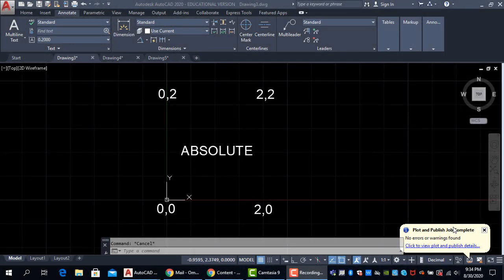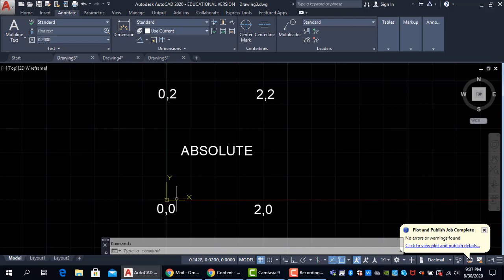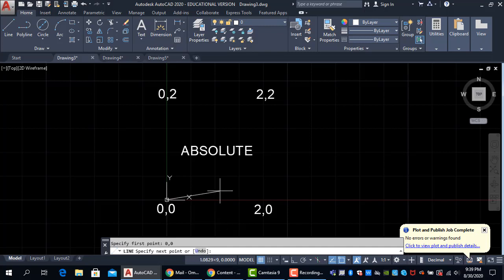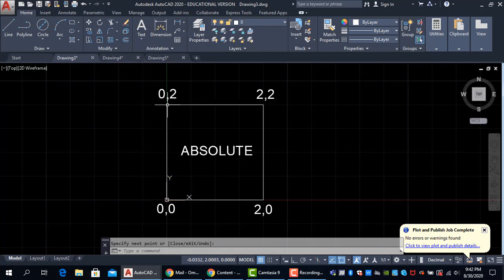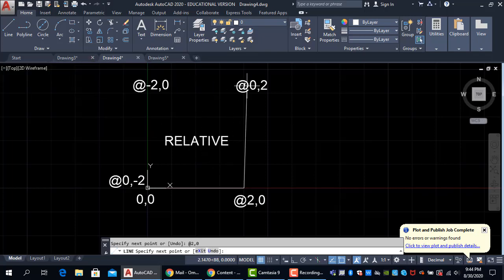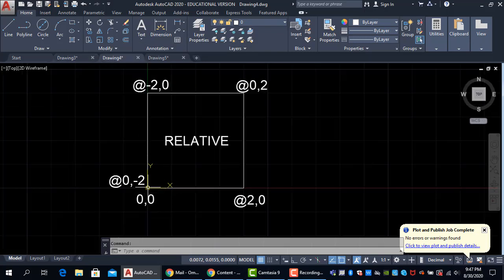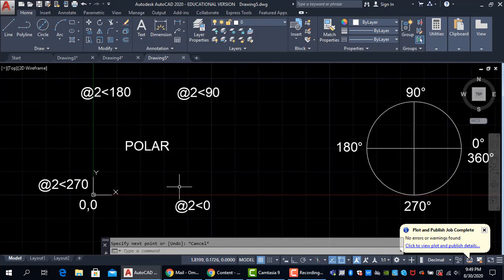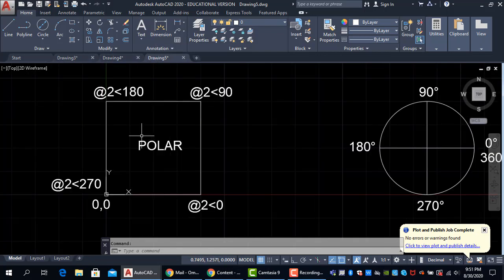ABSOLUTE, RELATIVE AND POLAR